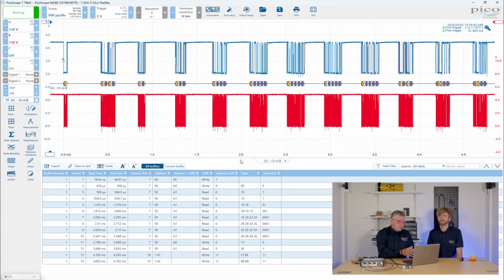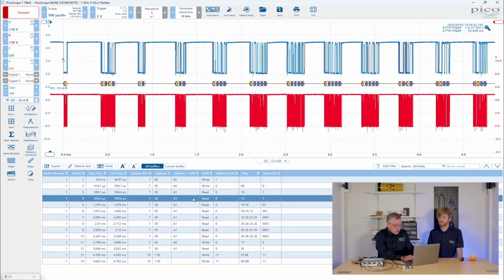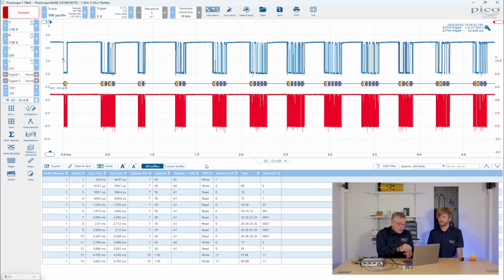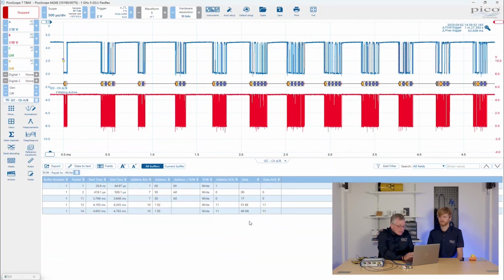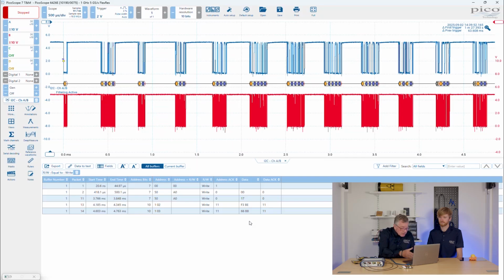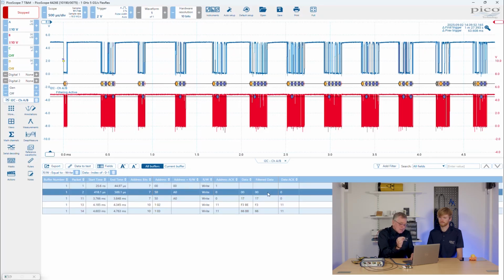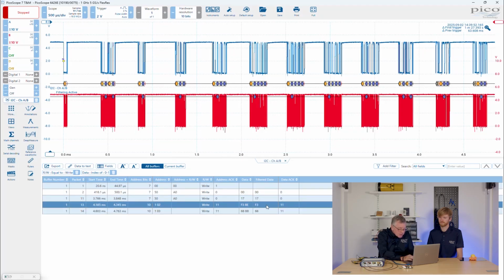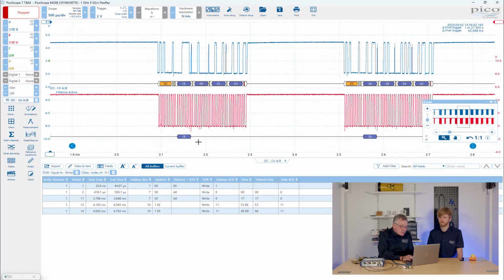PicoScope 7-Video 4 of 5 - Advanced Serial Filtering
Join James and Trevor as they explore the Advanced Serial Filtering capabilities in PicoScope 7.2. Sifting through hundreds or thousands of data packets to find a specific error or value can be a challenge, but the new filtering tools make it easy to isolate exactly what you need.

In this demo, Trevor uses an I2C signal to show how to:
• Filter by Operation: See how to narrow down results—for example, by filtering only for "Write" commands using the "equal to" operator—to remove unwanted read packets from the view.
• Filter by Data Content: Learn how to use index filters to view specific columns of data (e.g., columns 0 to 1) within a packet, allowing you to focus on specific bytes of interest.
• Visualise Results: Discover how the software creates a second line on the graph, displaying just the filtered data below the complete packet for clear, comparative analysis.

PicoScope 7 is available now as a free update for Windows, Mac OS, and Linux users. Download it from our website to take advantage of these new features.